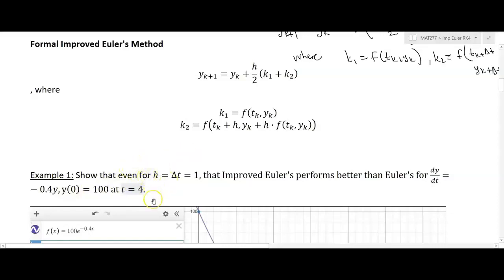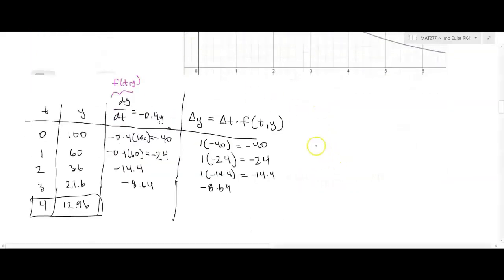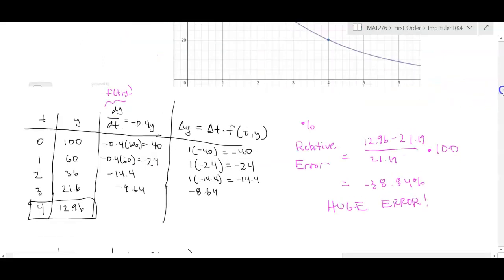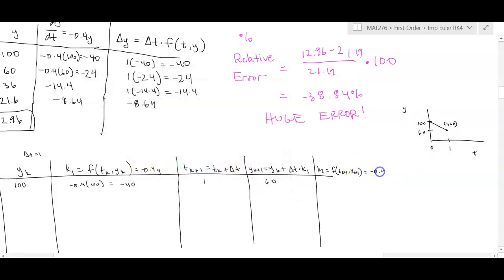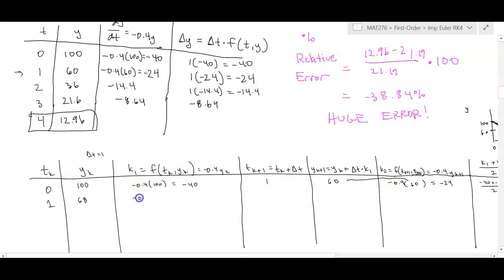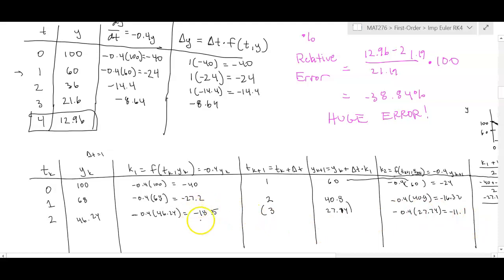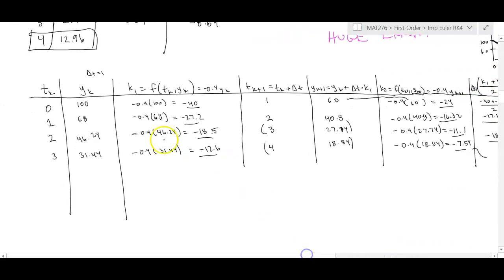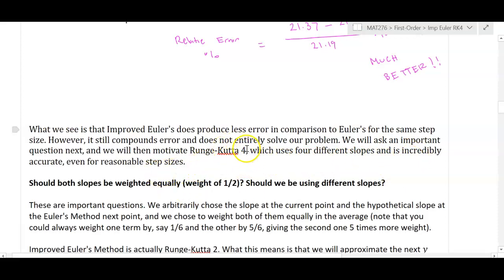Improved Euler's Method and Runge-Kutta 4 Explained - Part 2